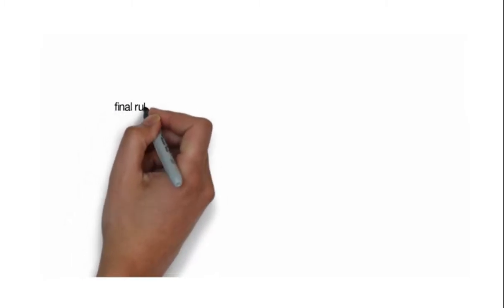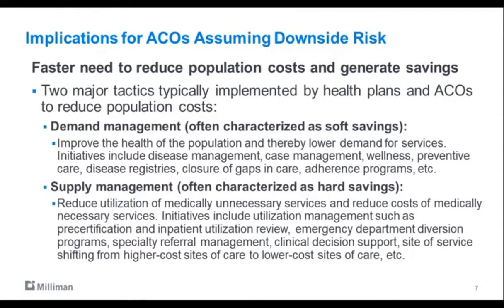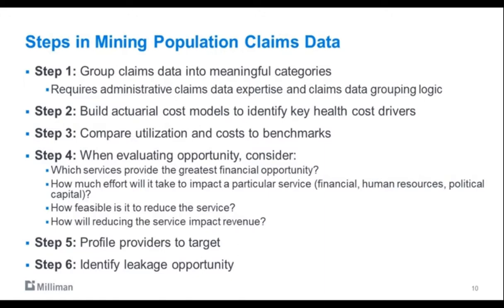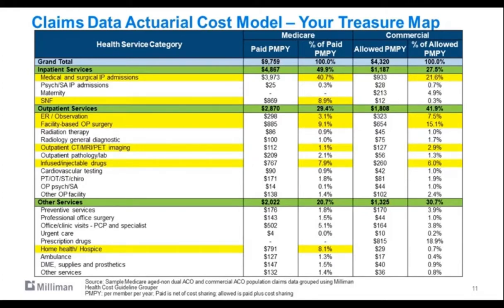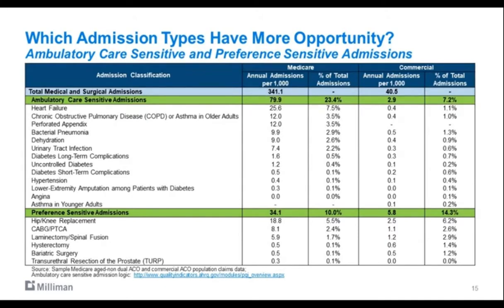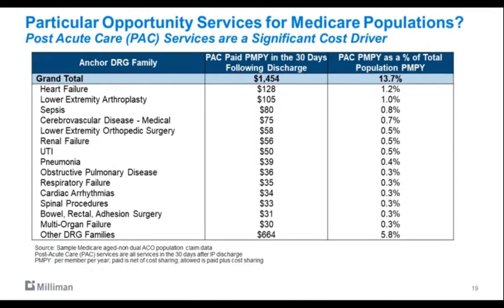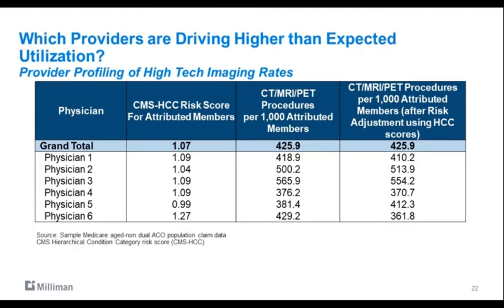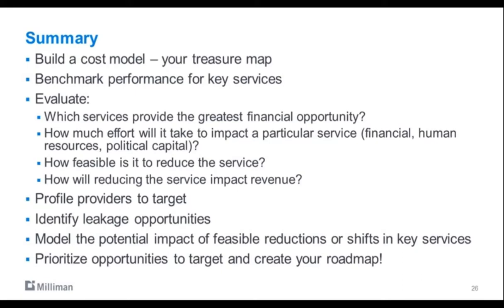Strategies for Reducing Population Costs: Data Mining Tactics for ACOS Facing Greater Downside Risk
Kate Fitch, RN, MEd, Principal, Healthcare Management Consultant, Milliman